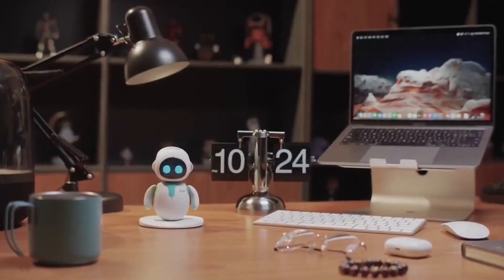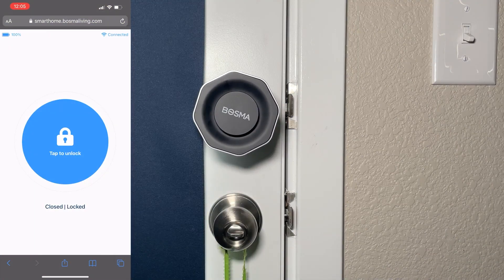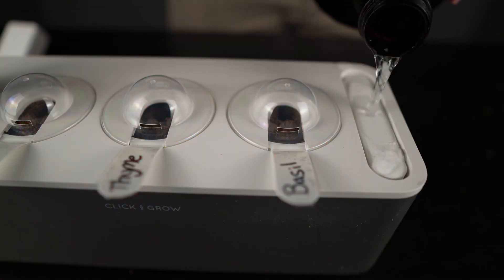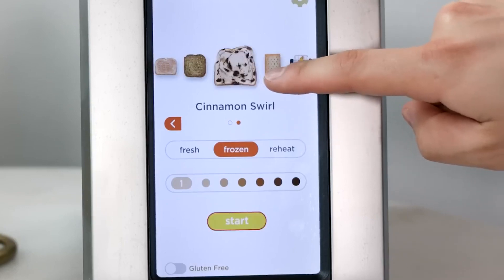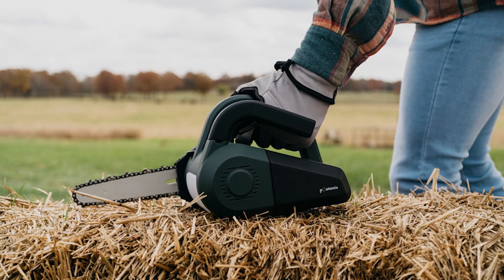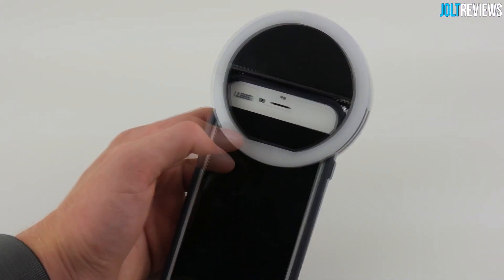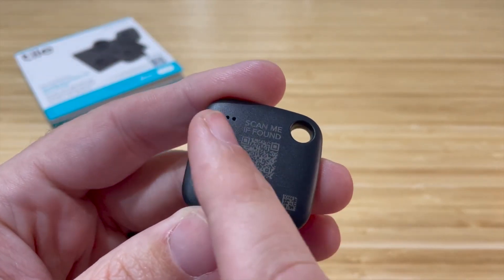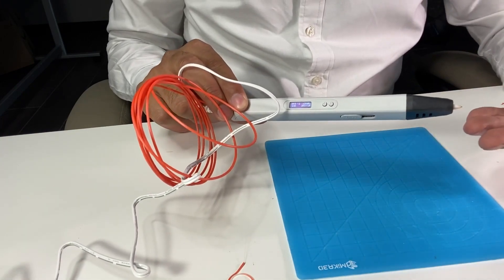13 Coolest Gadgets On Amazon You Can Buy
13 Coolest Gadgets On Amazon You Can Buy

00:26 - VAULTEK LIFEPOD
01:18 - BOSMA AEGIS
02:07 - GRAVASTAR
02:59 - CLICK N GROW
03:41 - SMART MUG
04:30 - TOUCHSCREEN TOASTER
05:26 - PHOTONIX
06:33 - INFLATABLE LANTERN
07:25 - SELFIE RING LIGHT
08:05 - WAINLUX Z5
08:51 - VANZY RING
09:33 - KEY FINDER
10:19 - PRINTING 3D PEN

Note -